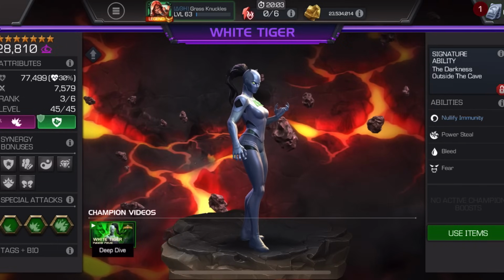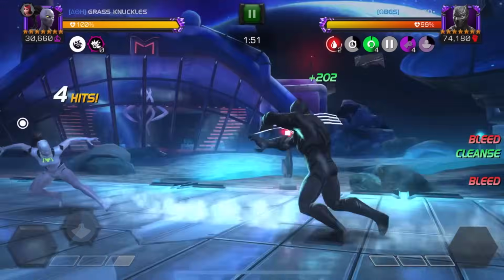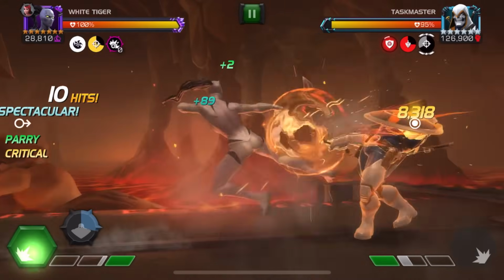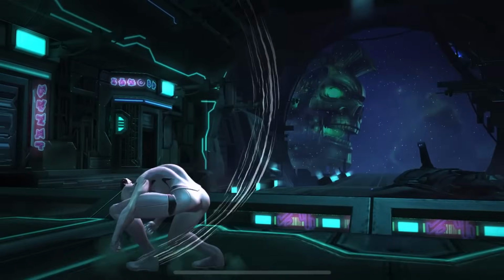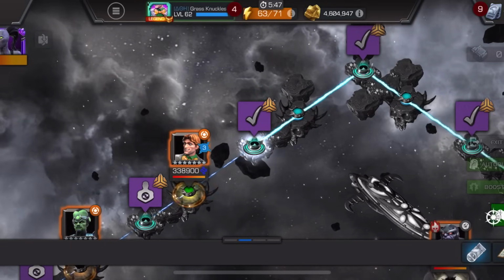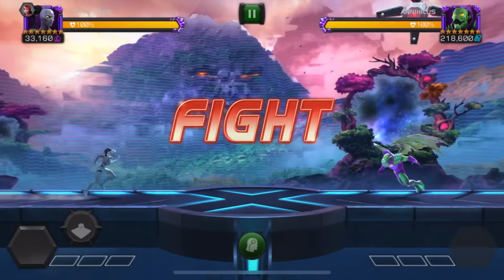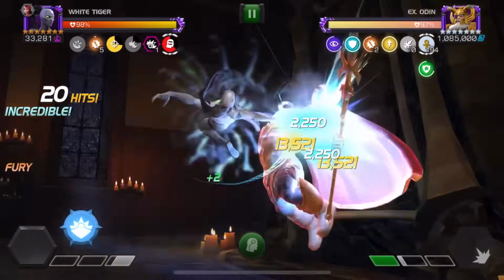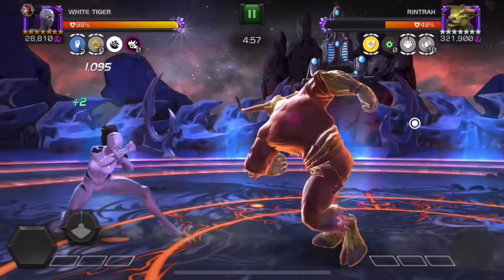My Rank 3 White Tiger Ultimate Showcase - Starting This Mystic Queen’s Comeback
Pfp by the amazing 21Eggatron
Banner by Flying Drake